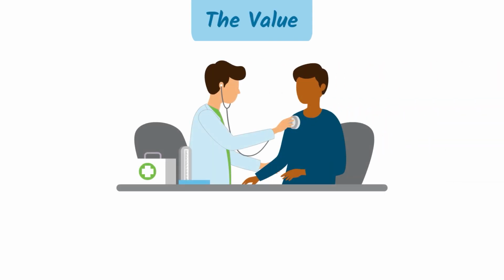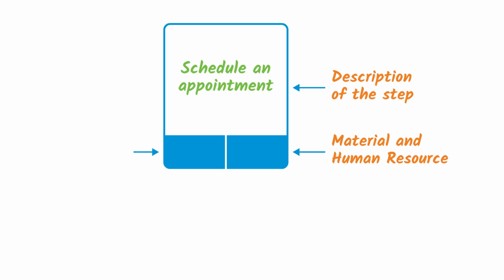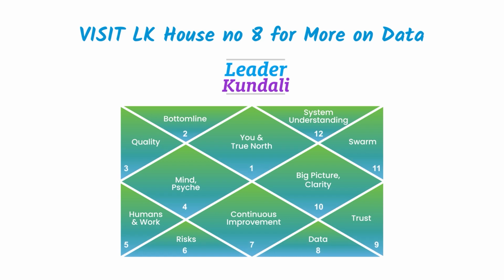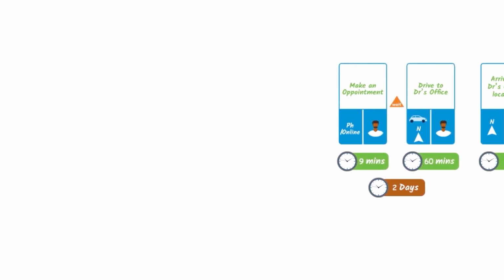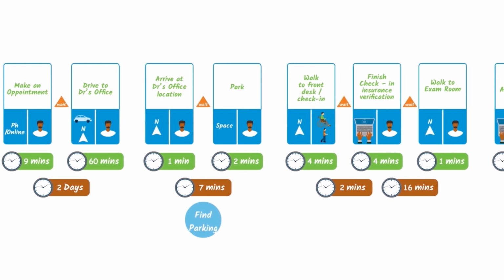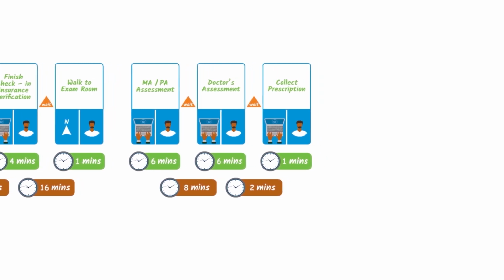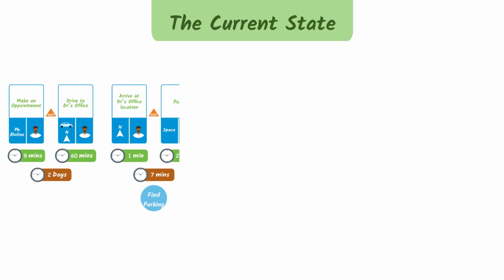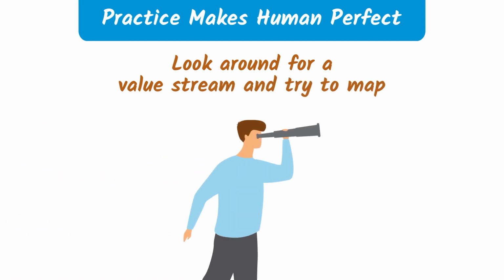Value Stream Mapping - 2 | Process Improvement | Visual Management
This is part 2. here you learn - how processes are made visual